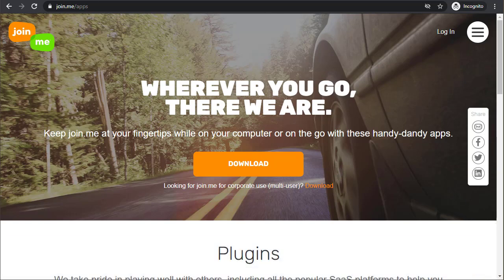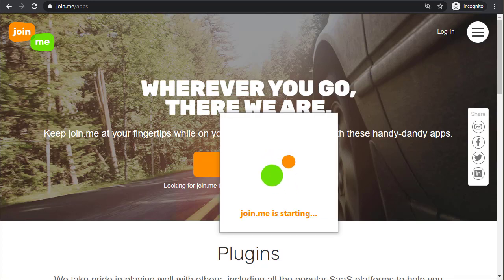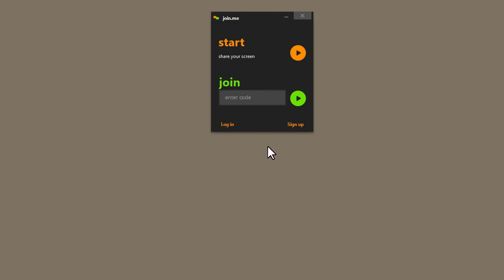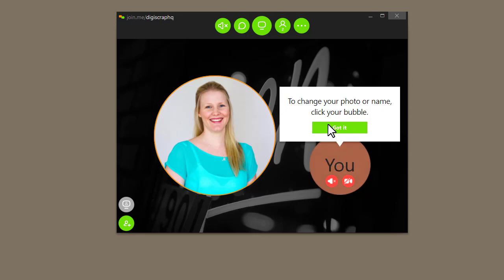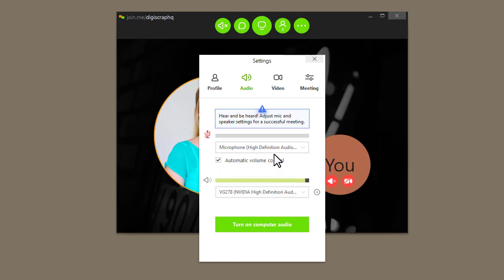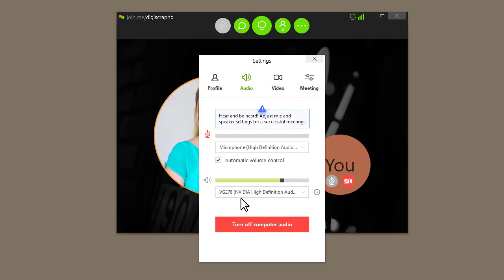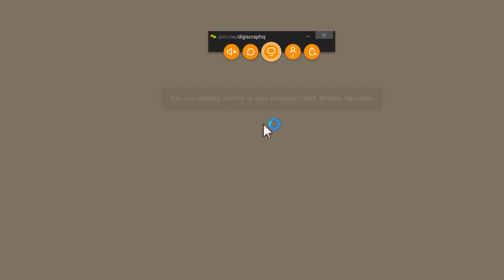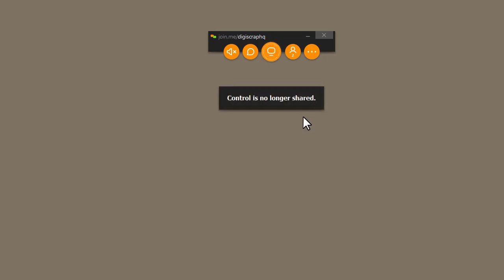How to Use Join.Me for One-on-One Classes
Are you joining Melissa for a live webinar or a private one-on-one session? Here are the tips you will need to log in to the meeting using Join.me!

You can join the meeting by opening the Join.me app and then type in the code digiscraphq, then press the green button.

The first screen you will see is an invitation to enter your name. You can choose any name that you want to be seen by Melissa during the meeting.

Once you have joined the meeting you will see a toolbar across the top of the Join.me app.

Find the sound icon to decide how you would like to hear the audio. Please plug in headphones if you have some) then select Computer.

If you do not choose how you would like to hear, you will not be able to hear Melissa during the meeting.

You can also click "Test mic and speakers" to be sure that your sound is working.

Once the meeting has begun you can easily be sure your mic and video is turned off. If you see a red mic with a line then you are muted. A red video camera with a line means your video is turned off.

The icons at the top allow you to open and close the chat window (the speech bubble second from the left), as well as adjust other settings as you see fit.

What to do if you can't connect
If you see the notice "Waiting for Presenter" please wait a few minutes, I will be on my way. If something goes wrong I will phone you on the number you provided.

Thank you for JOINING ME to learn more about how to use Join.me 🙂

Melissa